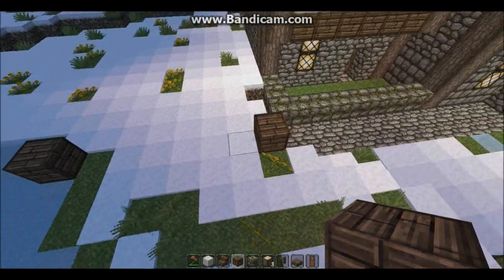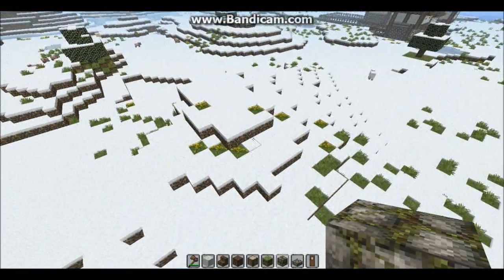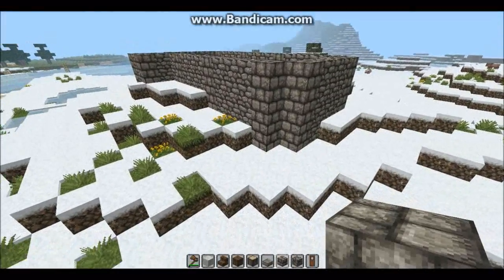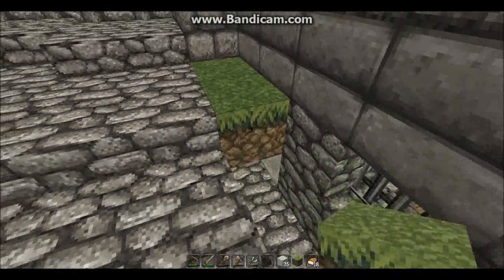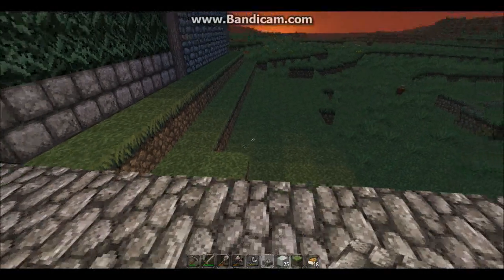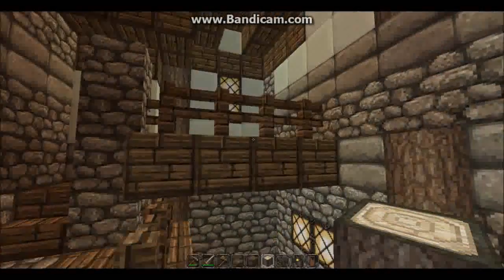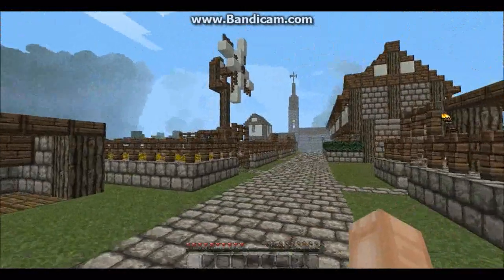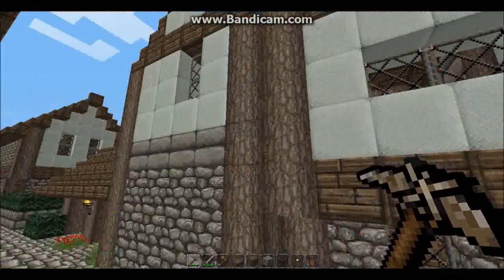Fitting your Town into the Landscape - Minecraft Modular Medieval Town Tutorial 10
Survival Map Download by BartsOwner (Djlimpan)

Welcome to the tenth episode in the Minecraft Modular Medieval Town (or "Mmm... Tea" for short). This series will show you how to use modular designs to create gorgeous looking towns. What's nice about these tutorials is that they're compatible with Towny, the Bukkit server plugin. Links to the next ten episodes will be listed below once the videos are uploaded.

Episode.10 - Fitting your town into the Landscape - This Video
Episode.11 - Design, Architecture and Detail